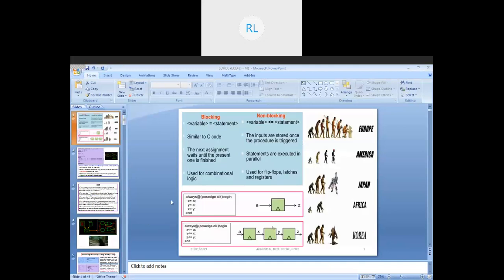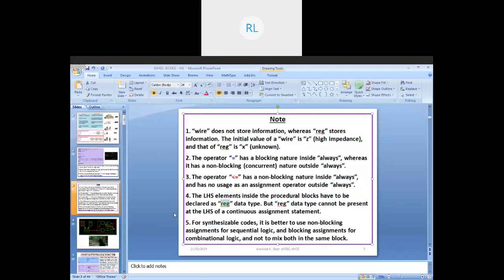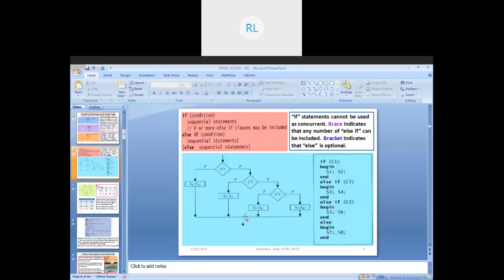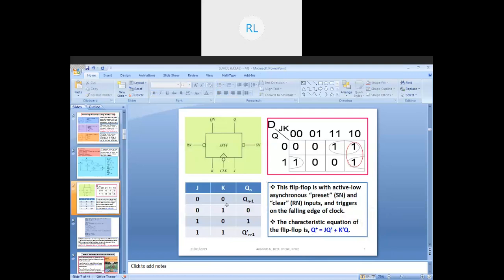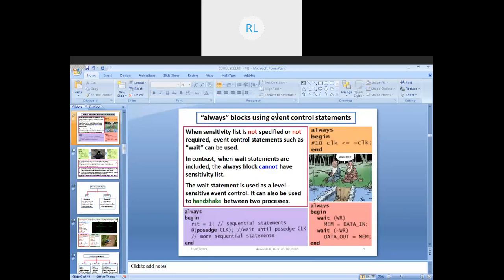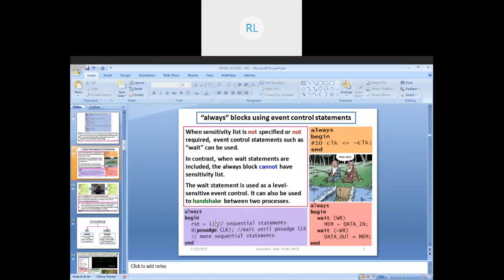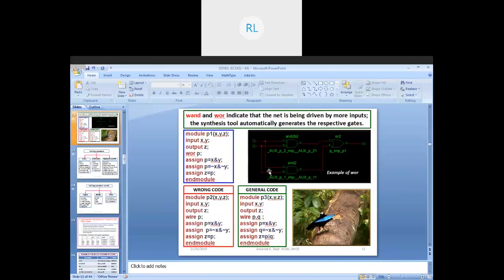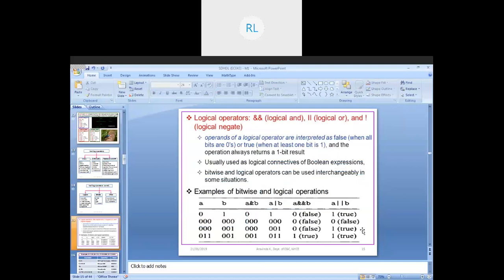L9 & L10, Module 1, Introduction, System Design Using HDL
Lecture Videos on System Design Using VHDL & Verilog